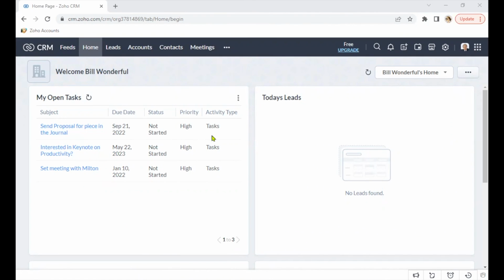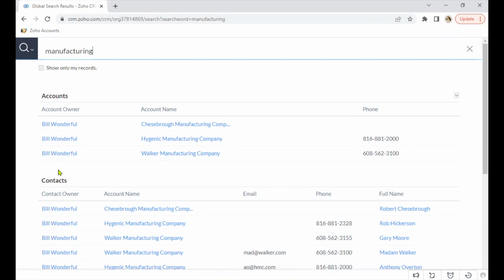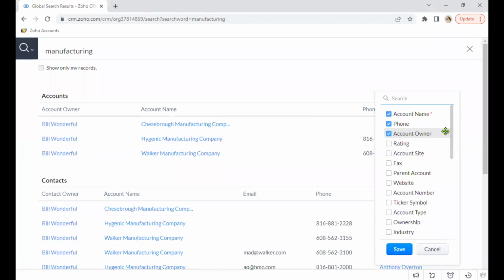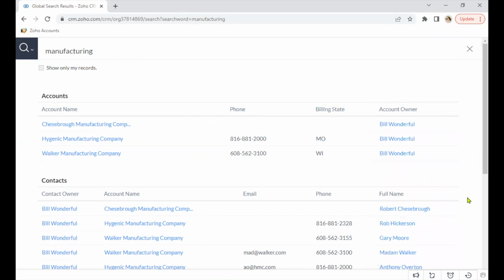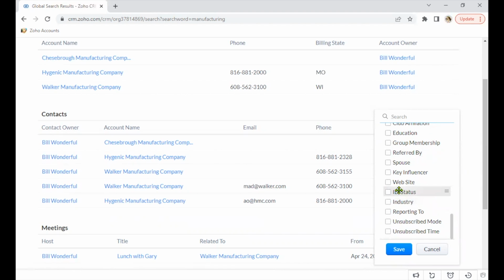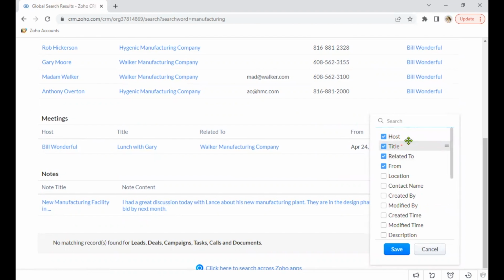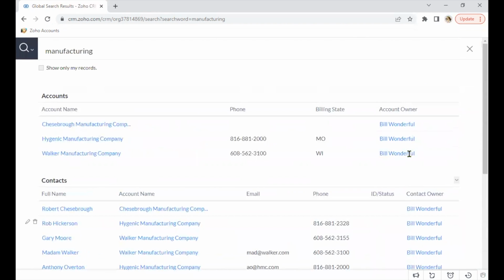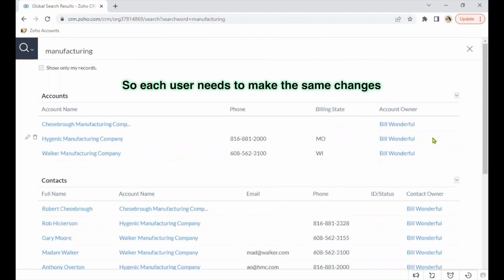Customizing Search Fields in Zoho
Sometimes in Zoho, records on the screen don't always display the fields that would help me select the record that I'm looking for.  Here's a short video on how to customize your search fields in Zoho to make your life a little easier.

You can get my Zoho CRM QuickStudy Guide from Amazon in either a spiral bound format or in Kindle format

ONERocks